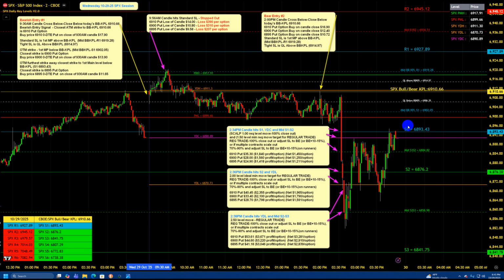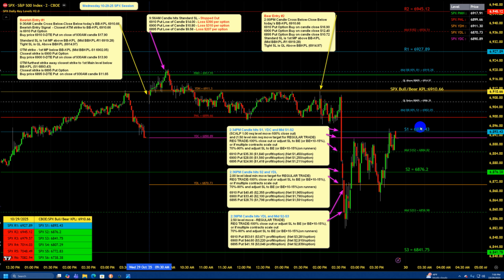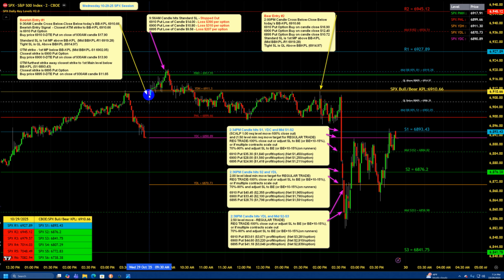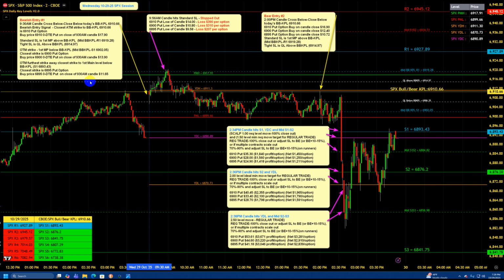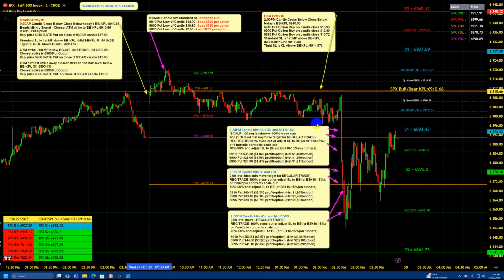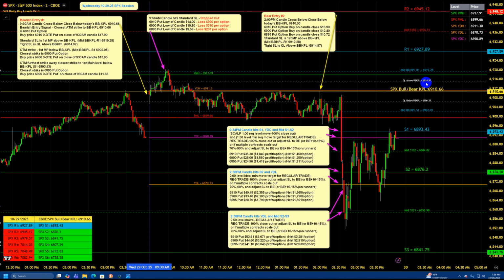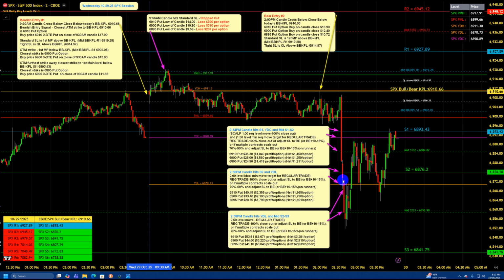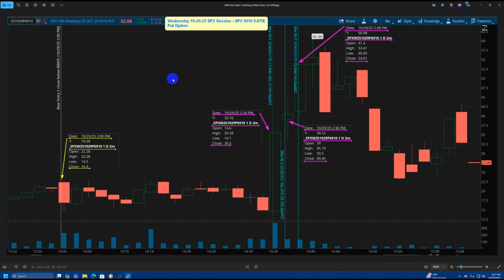SPX 0DTE Structure & Discipline | Trade Like The Pros